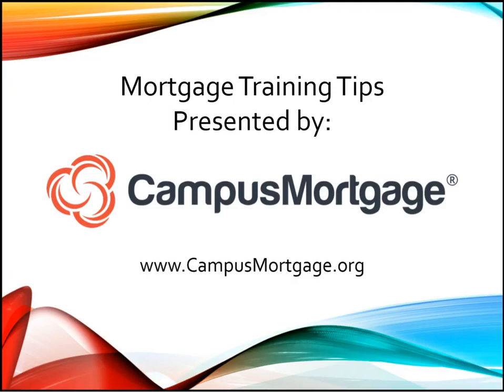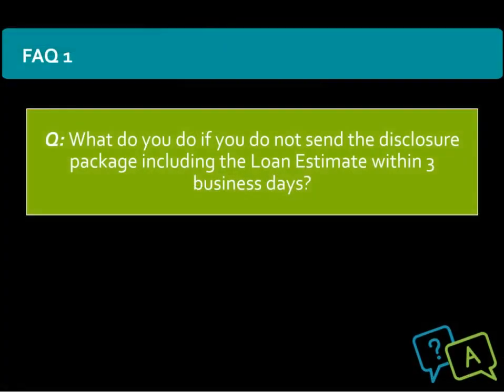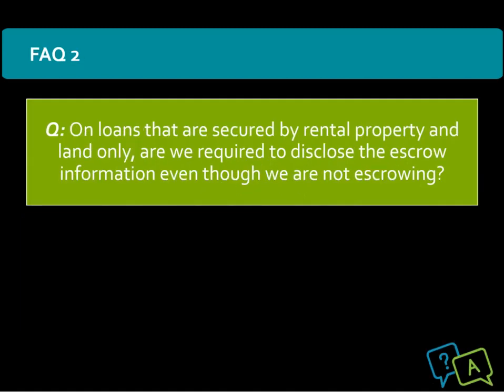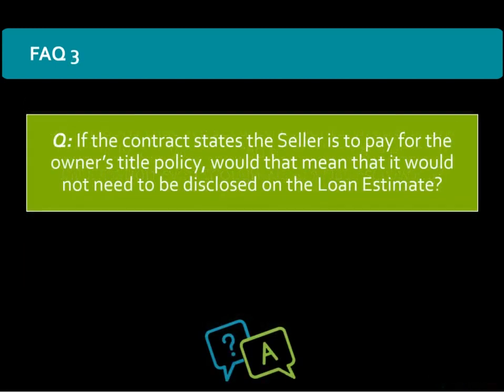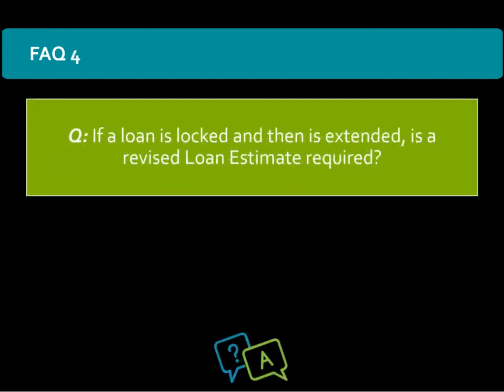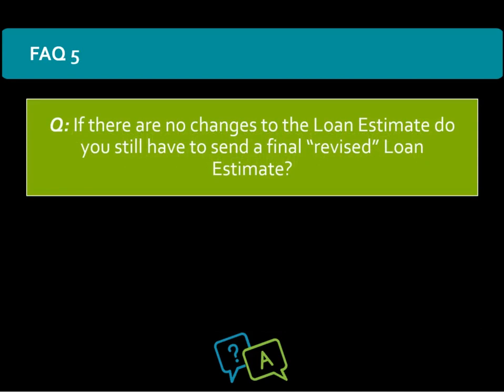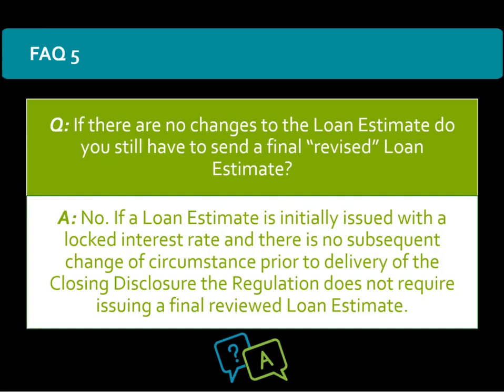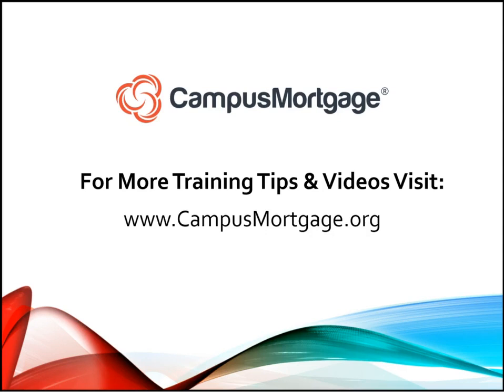Part 3 - Review of the Loan Estimate